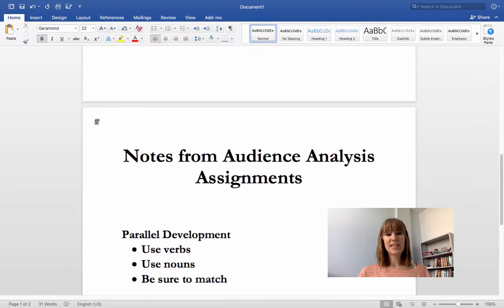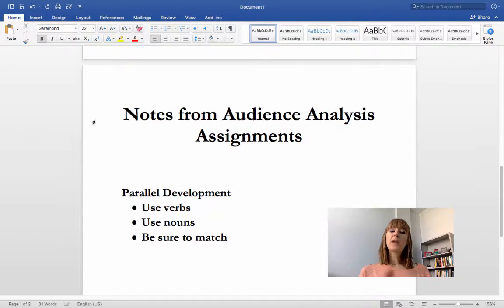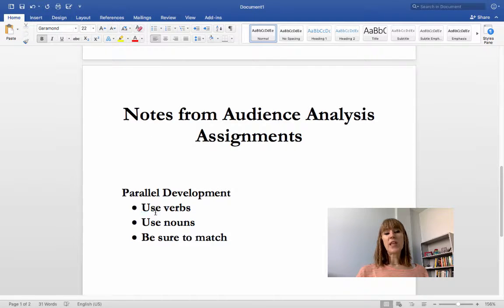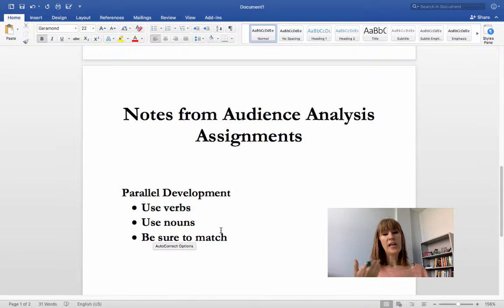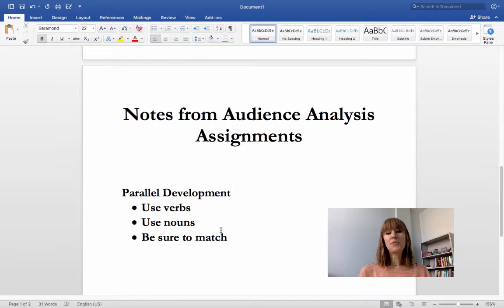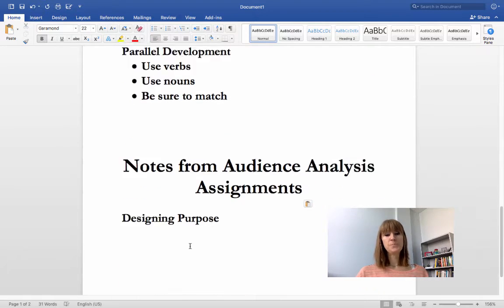ENGL 316 Aud Analysis grading notes